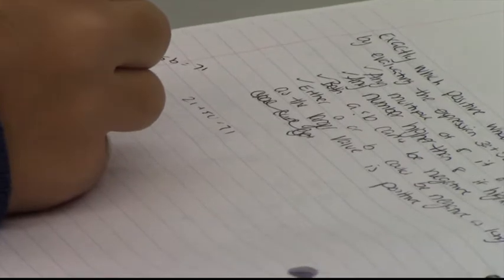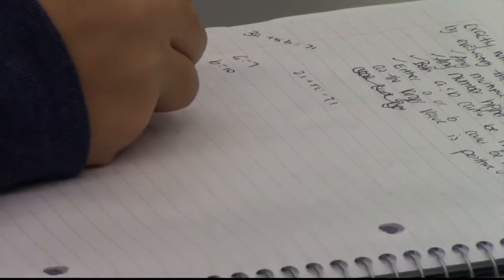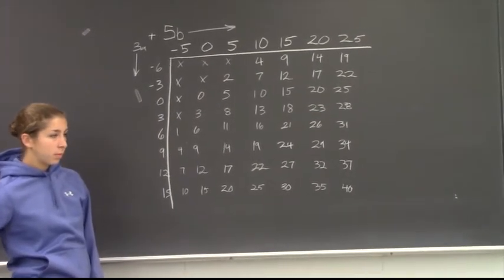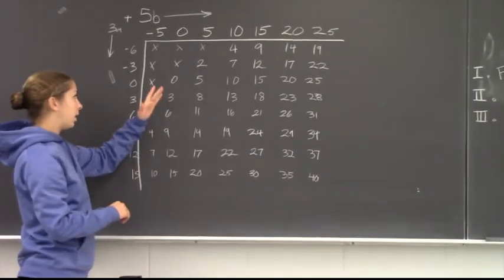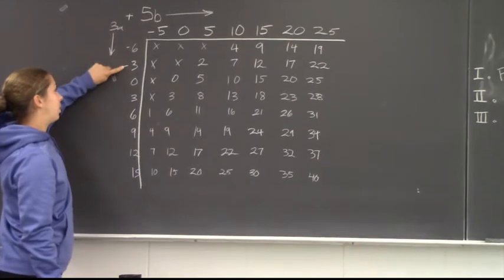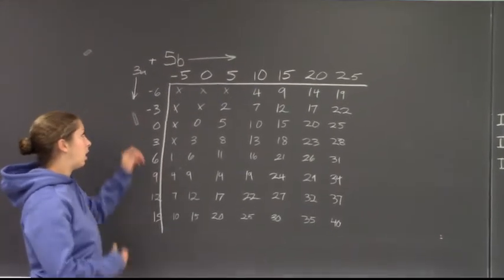A typical Class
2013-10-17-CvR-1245